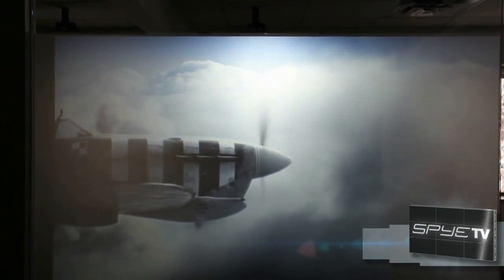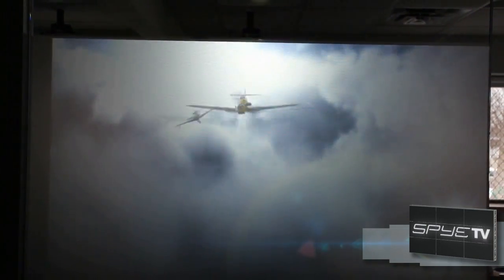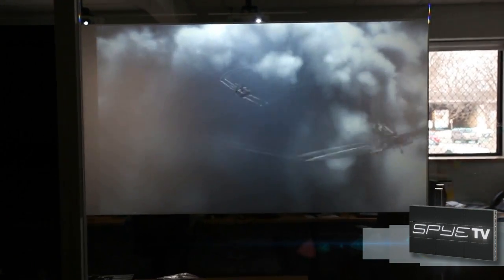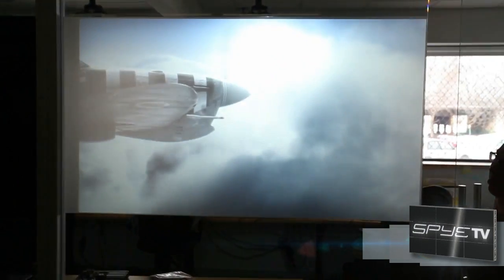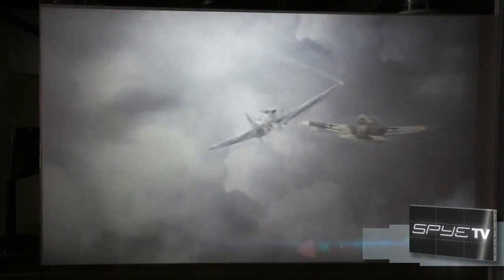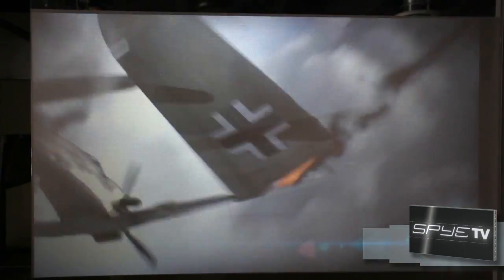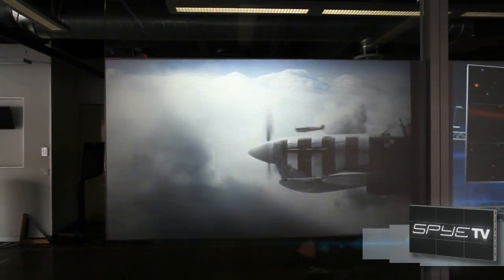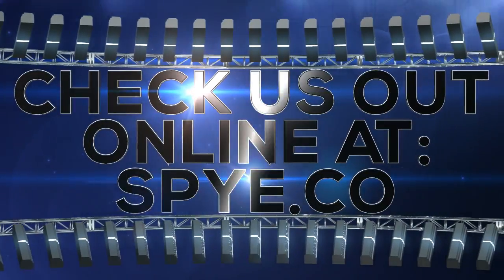GlassMovie Rear Projection Film Demo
SpyeGlass demonstrates MACtac GlassMovie rear projection film.  SpyeGlass is the master disptributor of rear projection films and screen, touch screens and more.